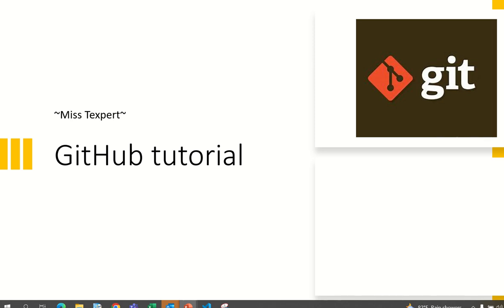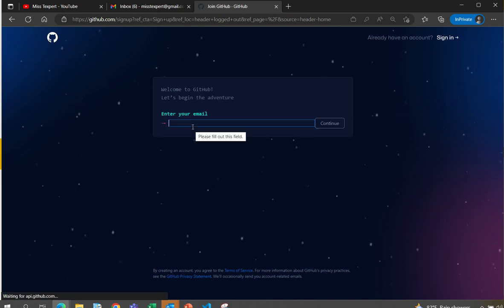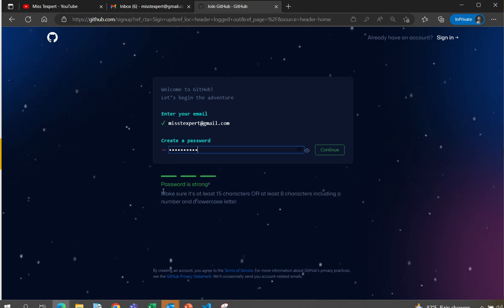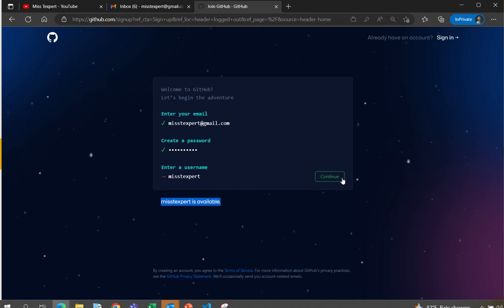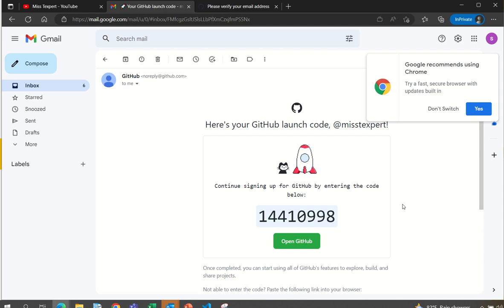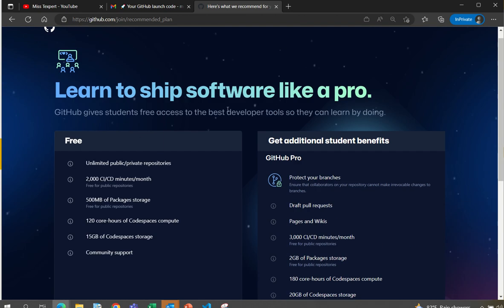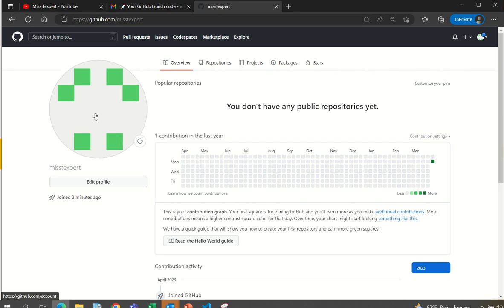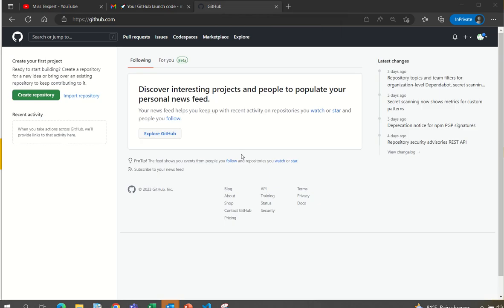How to create a Github account